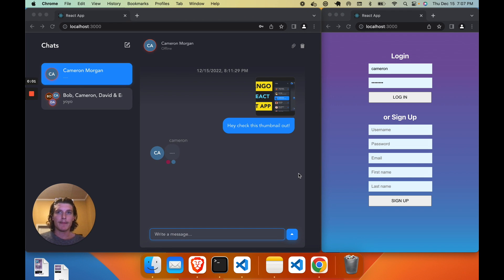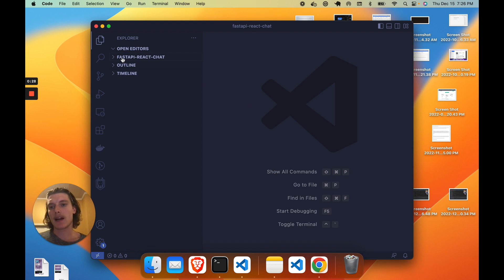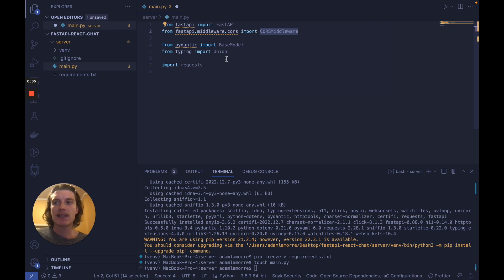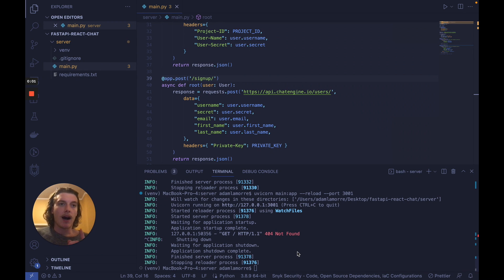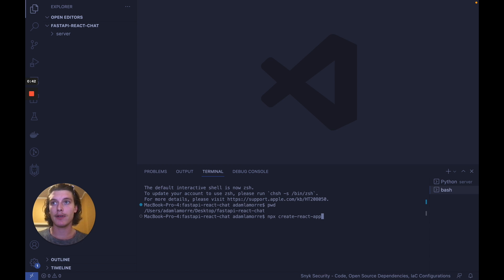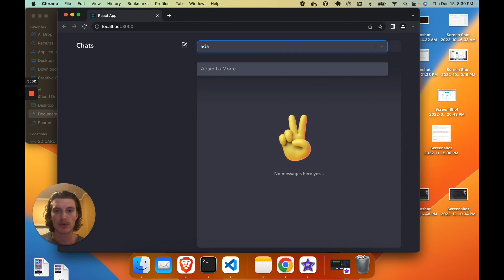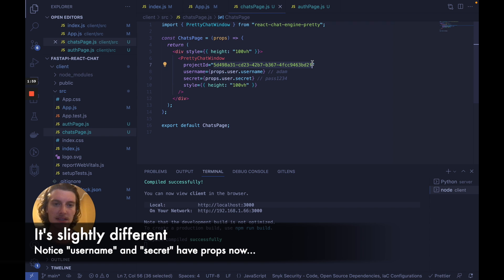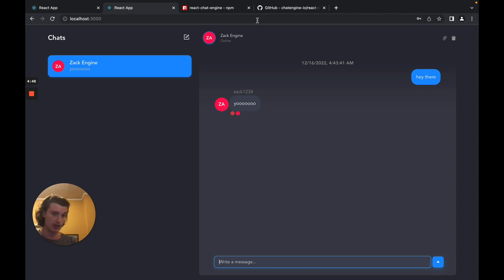Build a 🔥 Chat App with FastAPI and React JS (👾 Discord Clone)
Learn how to build a COMPLETE chat app with FastAPI, Python and React JS. You'll learn about APIs, web-hooks, Python + JS, NPM components, CSS and more!

Copy and paste lots of the code to save time and learn quickly too!